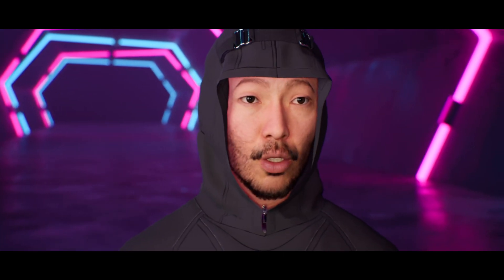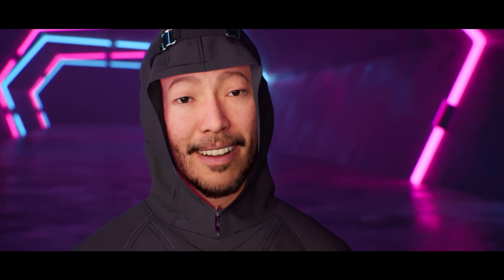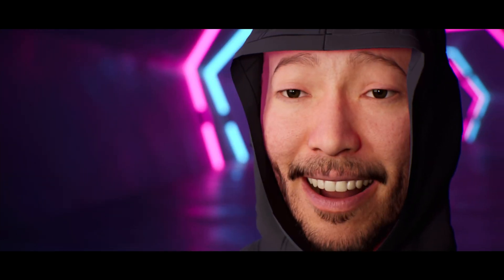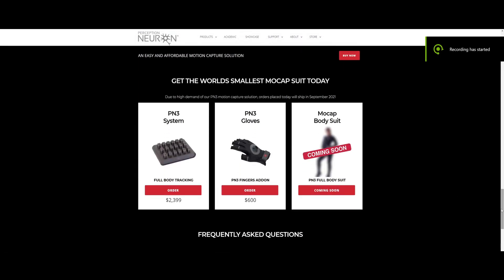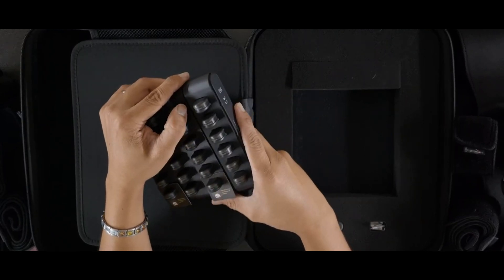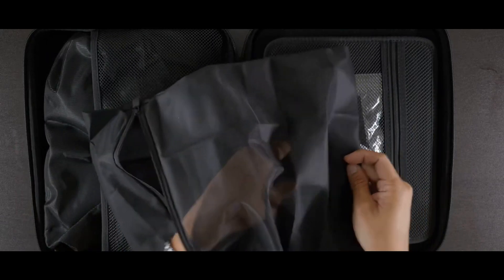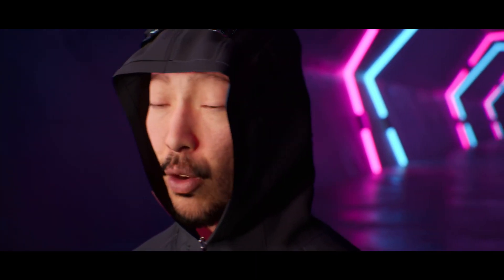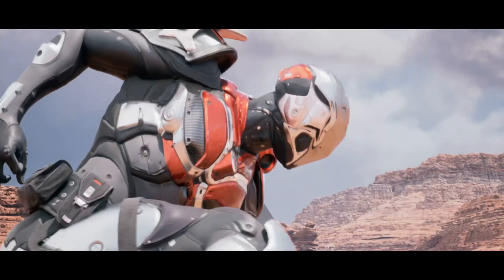Perception Neuron 3 Review